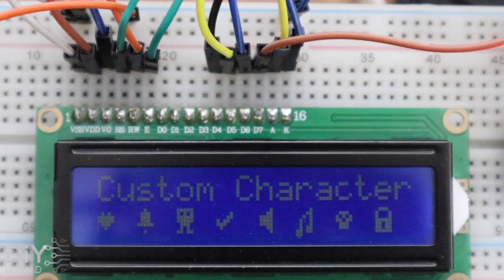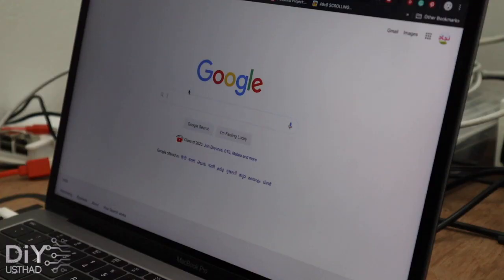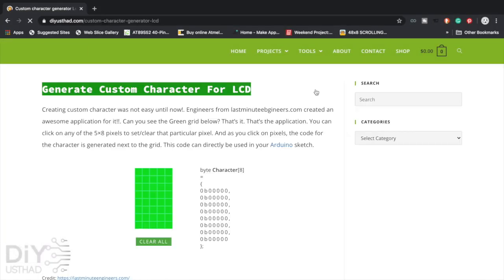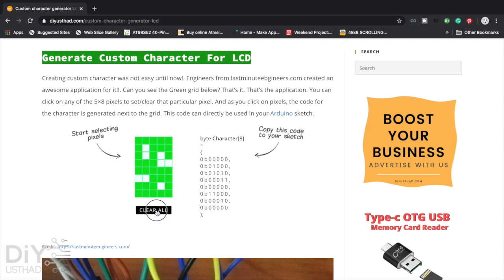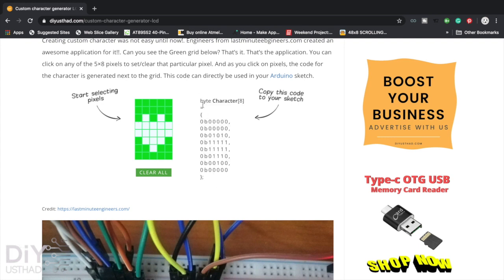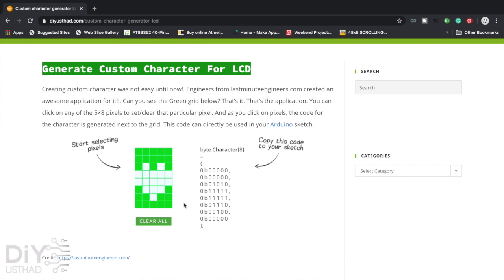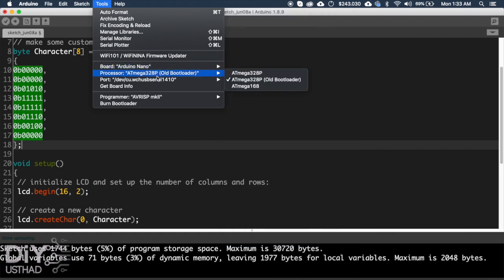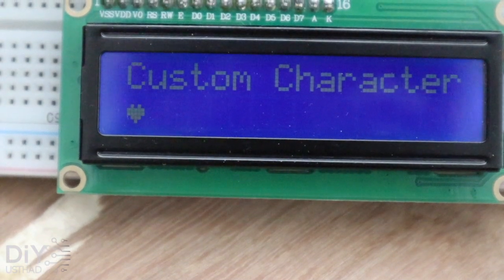Custom Characters In LCD Display | Arduino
In this video, we are going to learn how to make custom characters for an LCD display connected with Arduino.

Follows Us